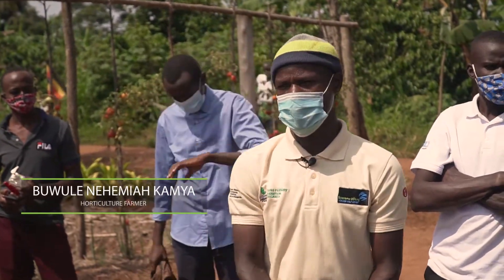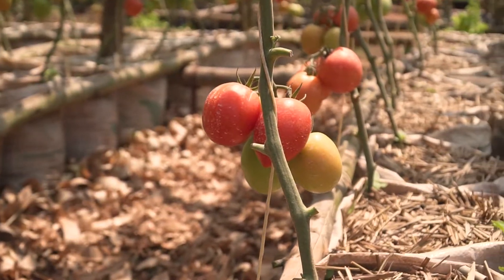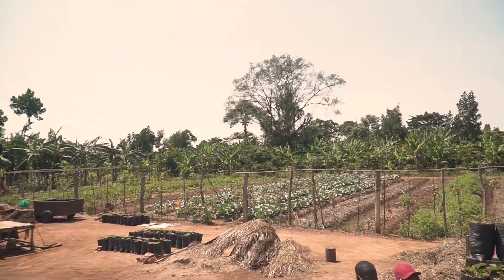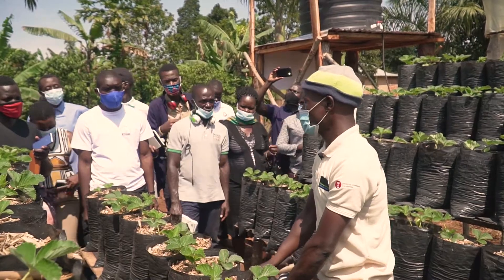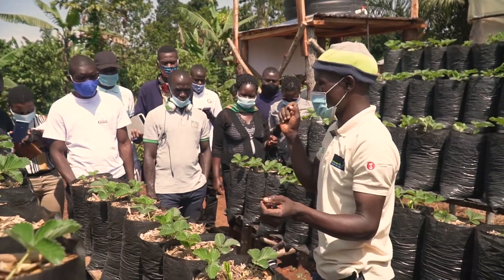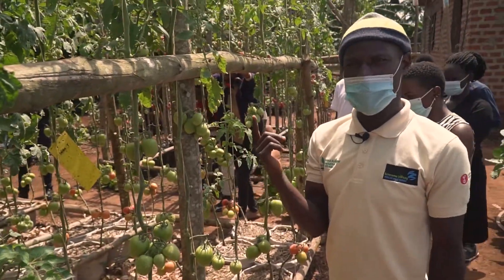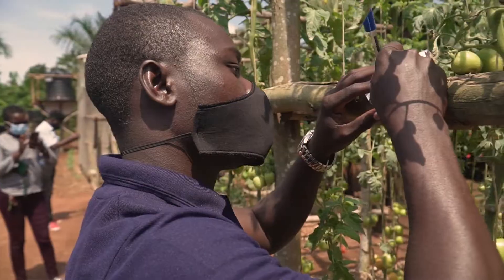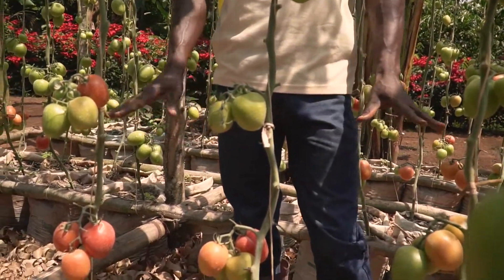IYFEP Farm visit - The Farmacy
Through our international exchange program we give young farmers a platform to be exposed to global farming systems.
Nehemiah, an alumni of IYFEP, after spending 3 months on a German farm, has built his own farm's capacity. Today, the Farmacy is a key destination for farm tours and exchanges for farmers who want to acquire more knowledge in fruit and vegetable farming.